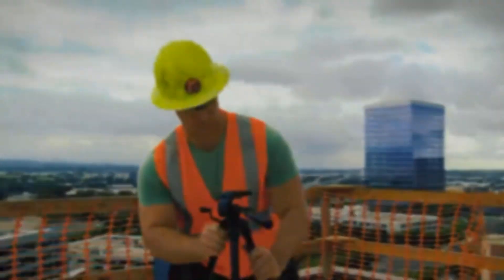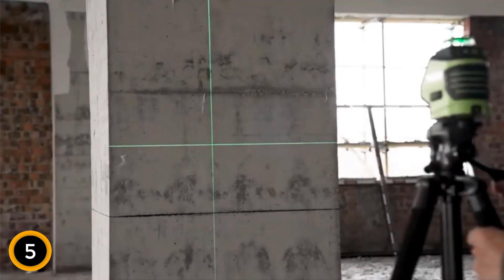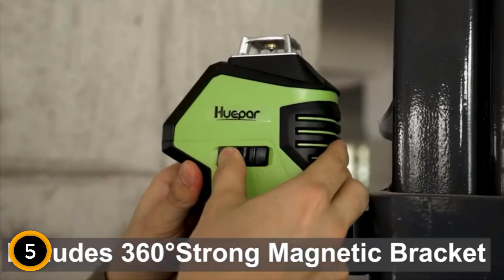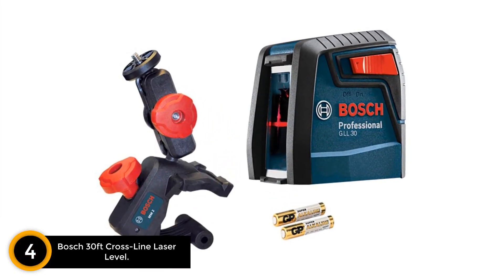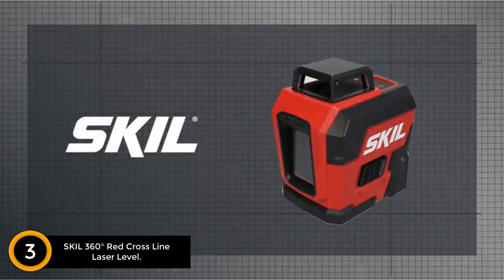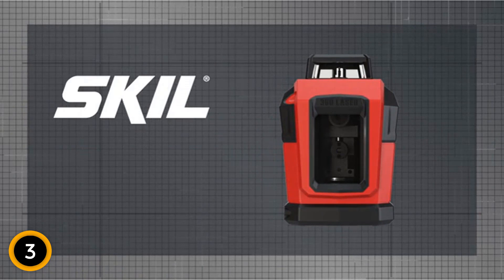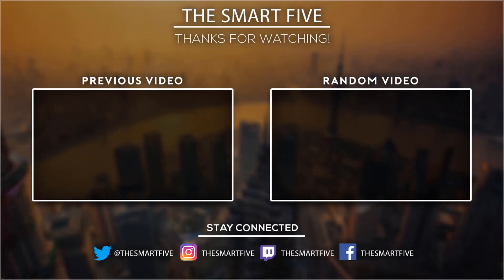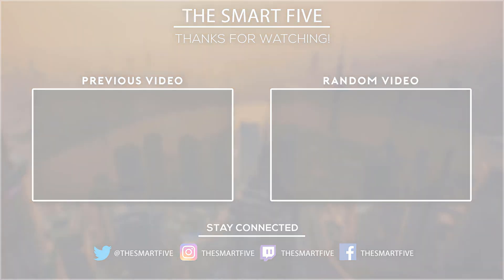Best Laser Levels in 2024 / top 5 Laser Levels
USA LINK:
5. Huepar Self-Leveling Green Laser Level.

4. Bosch 30ft Cross-Line Laser Level.

3. SKIL 360° Red Cross Line Laser Level.

2. Klein Tools  Laser Level.

1. Bosch 360-Degree Green Beam Laser.